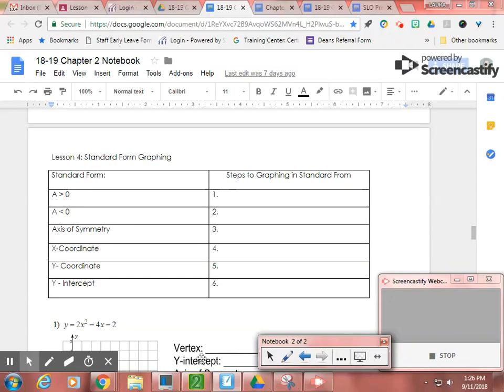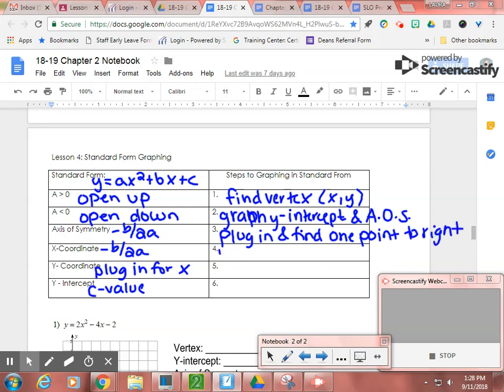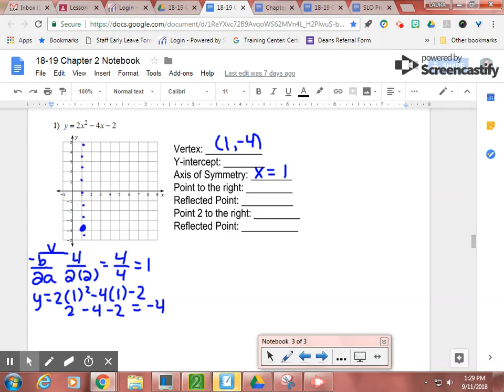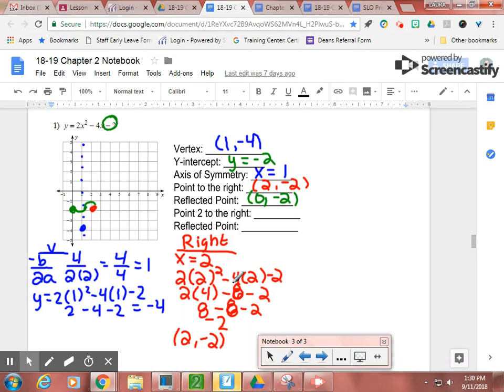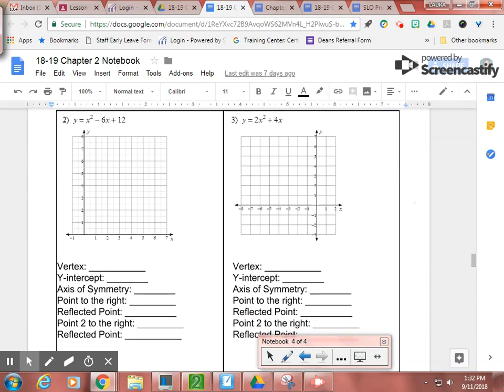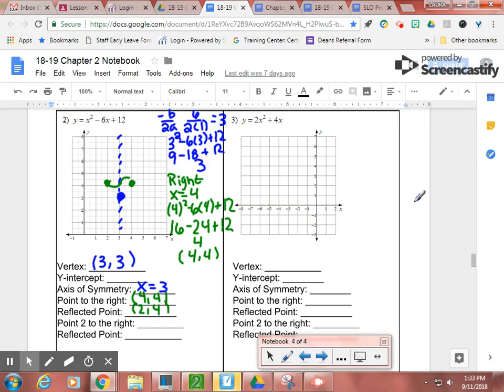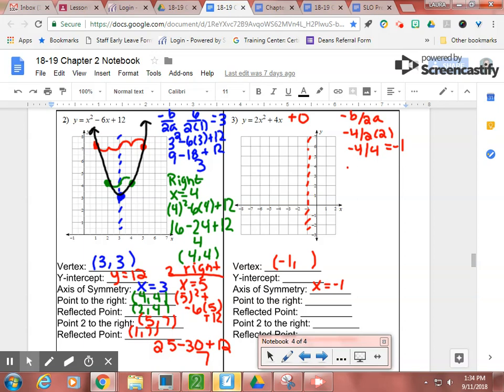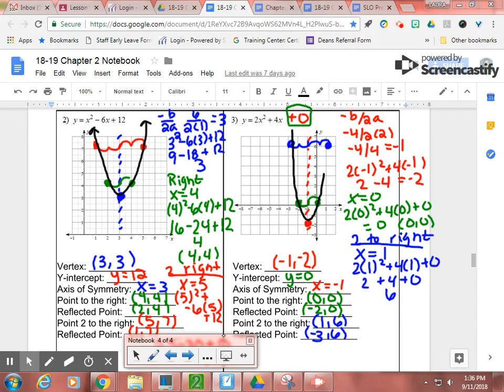Ch 2 L 4- Graphing Standard Form - Academic